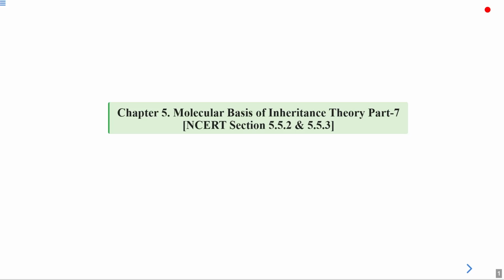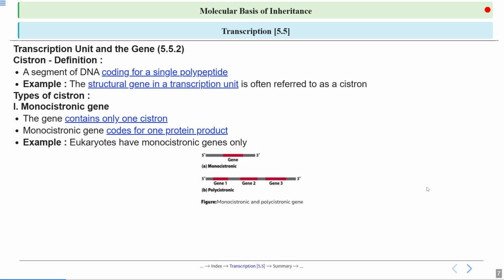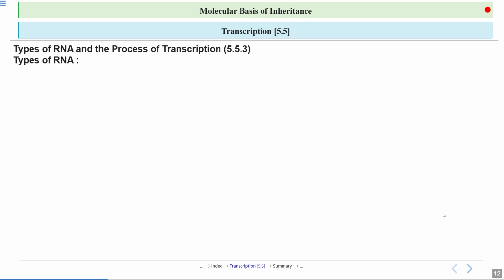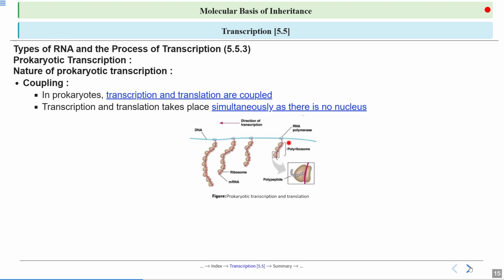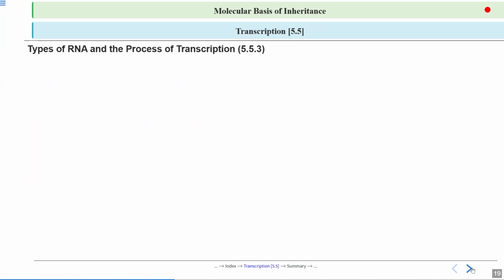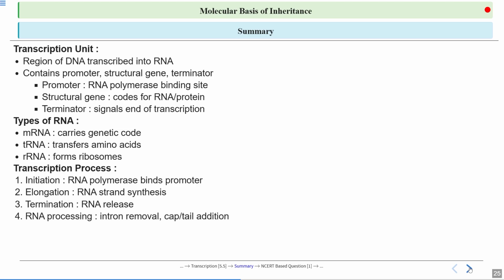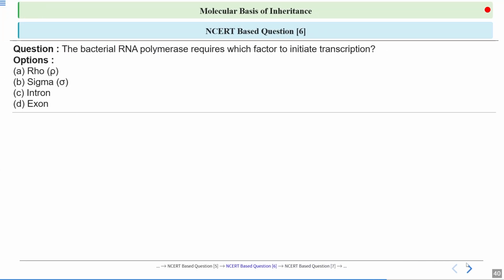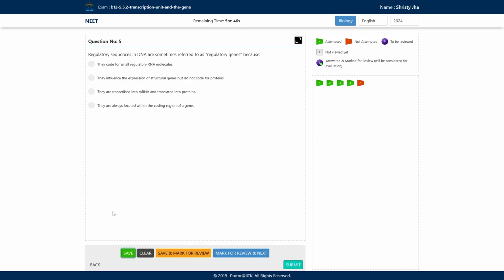Molecular Basis of Inheritance NCERT Theory Part 7